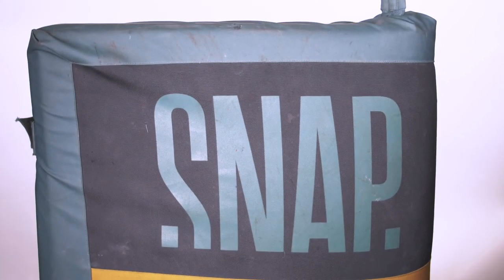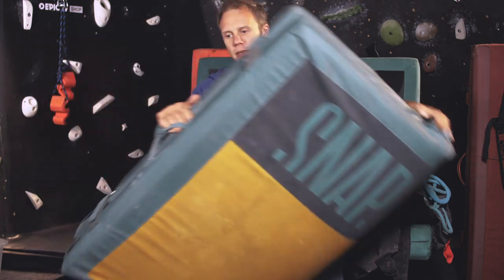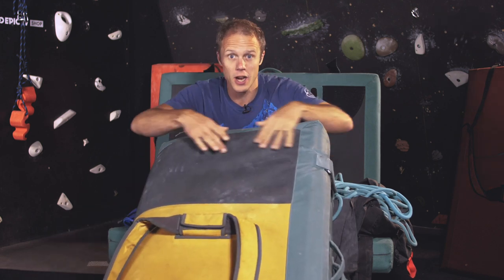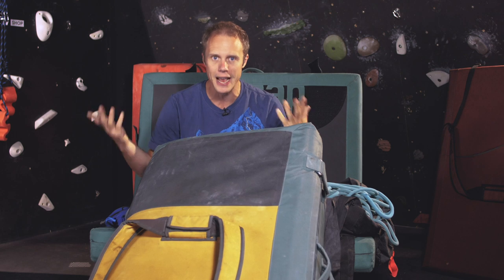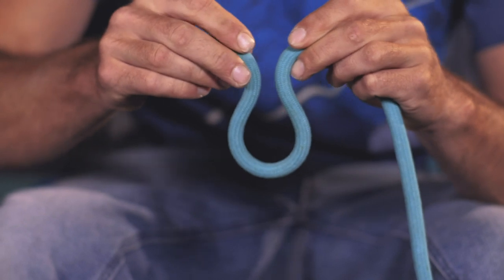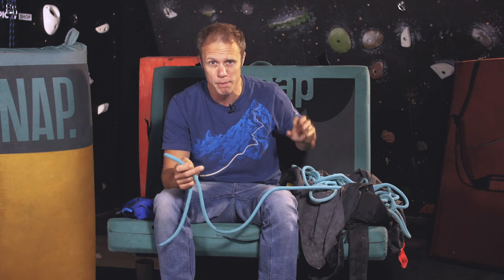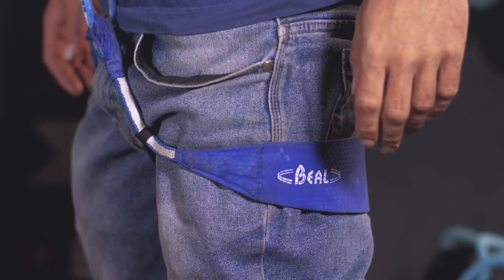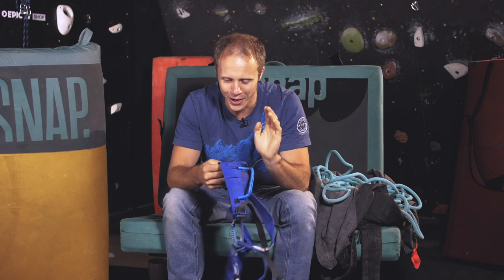Which Piece Of The Gear Stood Up The Best? | Climbing Daily Ep.1476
We are lucky enough to test lots of gear at the EpicTV office. Matt has been using these three pieces for over a year, so it's the perfect time for his long term review.